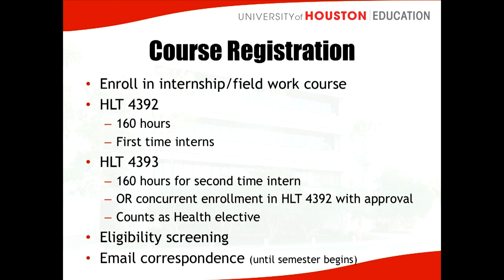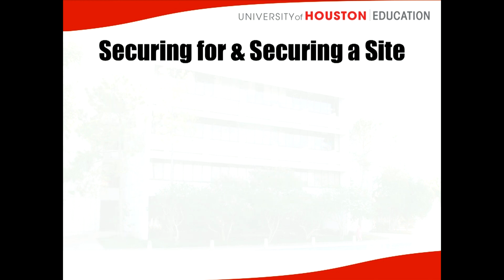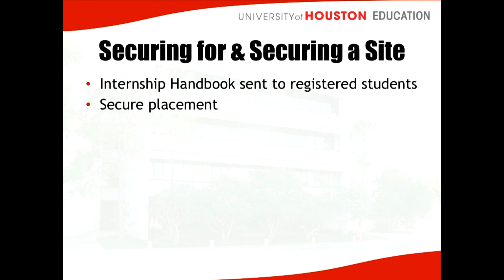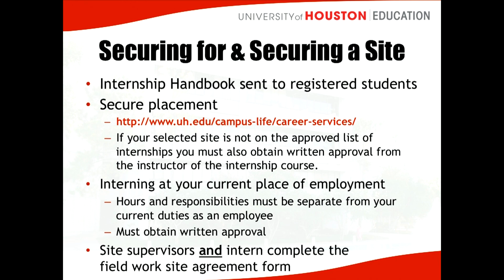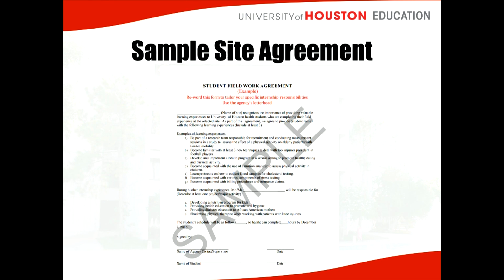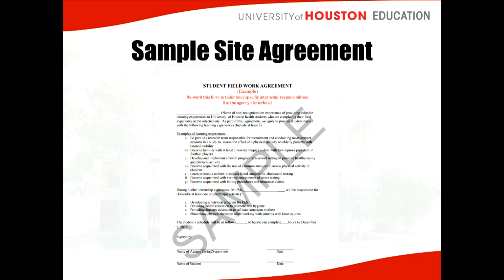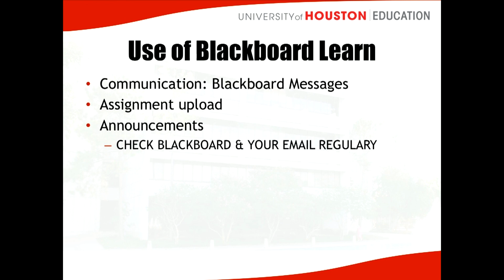Health Internship Course Information